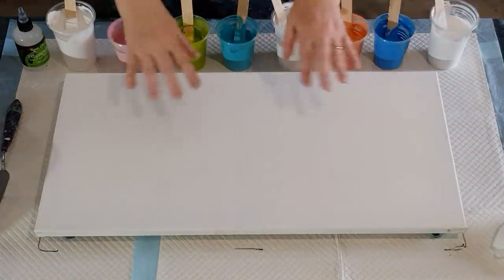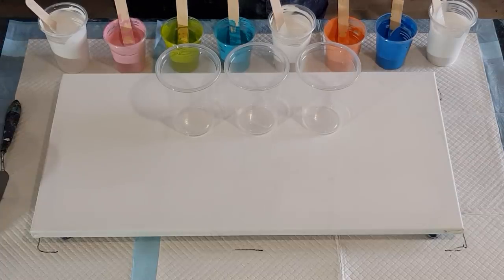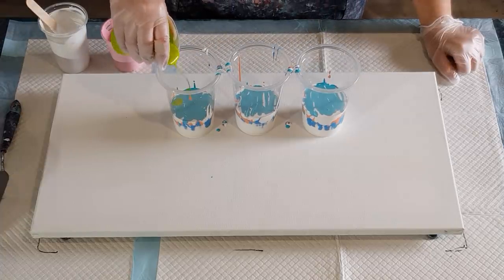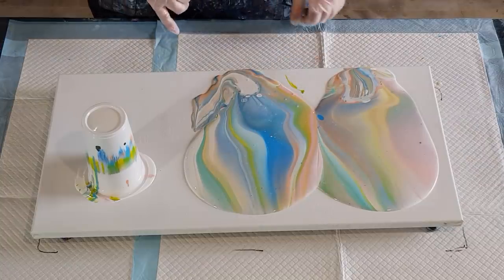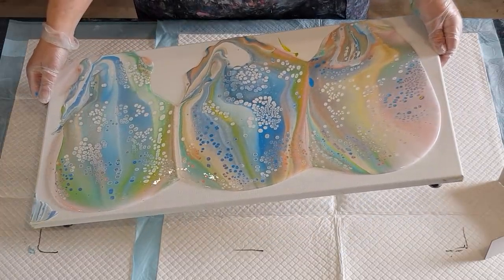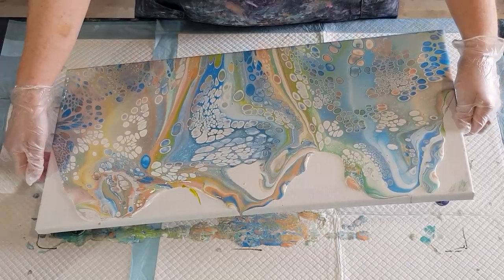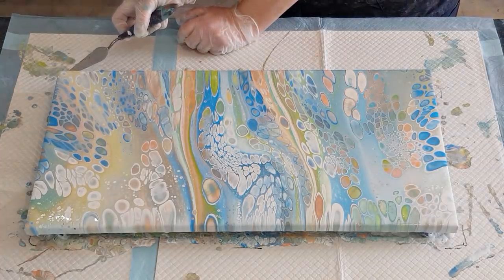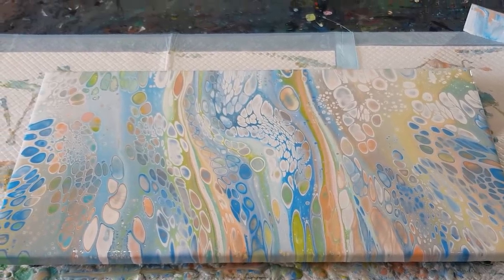#253 "Perfectly Pastel", Pretty Pastel Pour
For this pastel flip cup pour, I used 60% glue, 35% water and 5% floetrol as my pouring medium. I made my mix a touch thinner than usual for this pour. I then used 50% of this pouring medium to 50% of my Global impasto paint. If you are using thicker paints like Liquitex Basics, you will need to add more water and if you are using thinner paints, you will need to add more paint to get your mix to the correct consistency.